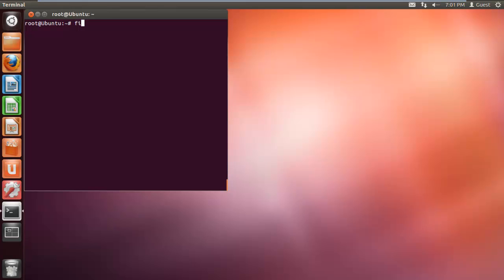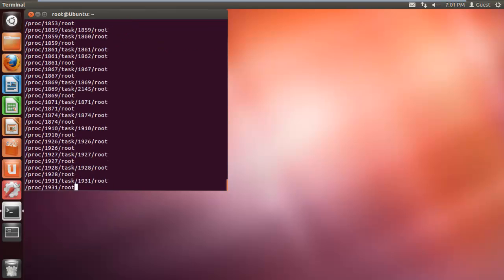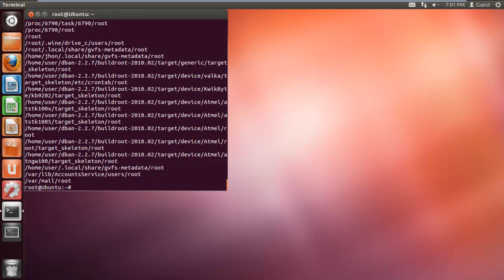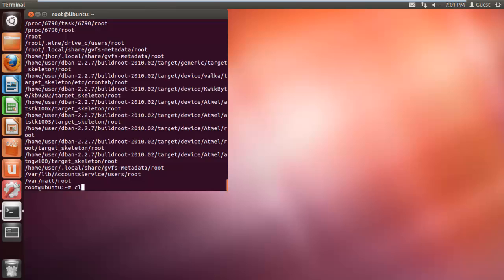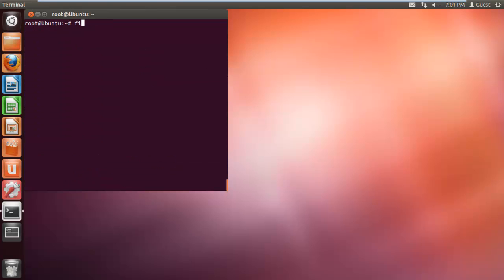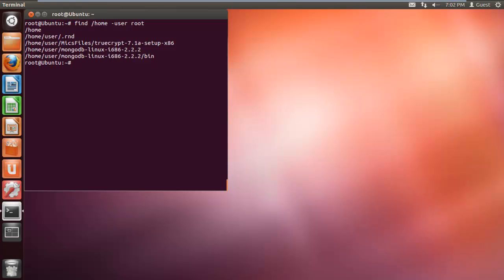How to Use Find Command in Unix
You can use the find UNIX command to look for specific directories saved in your system. The search can be narrowed down in different ways.

In this tutorial we will show you how to use unix commands to find certain directories present on your system.
You can use the find unix command to locate files on your hard drive. You can add various filters along with the command to narrow down your search.
To understand how to do this, follow the steps given below.

Step 1 -- Enter command

First of all type in the command find / -name root and hit the enter key.

Step 2 -- Locate files

This will locate all the files named "root" including sub directories and even the mounted file systems.

Step 3 -- Locate files under a specific directory

If you want to locate all the files under a particular directory which are owned by the root user, type
find /home  --user root  and hit enter.
And you can see that all the files owned by the root user located in the home directory are being displayed in the results.

Step 4 -- Locate files according to their modification dates

Similarly, you can search for files using the find unix command according to the date they were modified. For that you will use the find keyword followed by the address and the -mtime command. After that we will specify the time duration. If we write plus 60 over here, all the files that were modified more than 60 days ago will be displayed in the results.

Step 5 -- Locate restricted directories

Another way to search through the files is using the hidden attribute, the $ sign.
Let's look an example over here. The Home directory is by default a restricted directory, so if you want to search through the root directories or restricted directories in Linux through command line, you will use the dollar sign over here instead of typing up the path.
And that's all, through this way you can use unix commands to find the directories you are searching for.